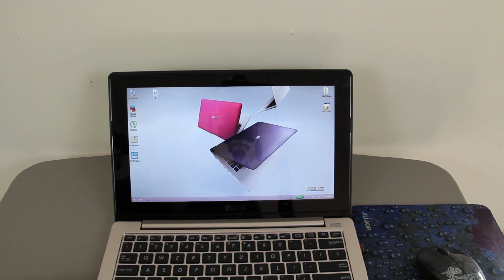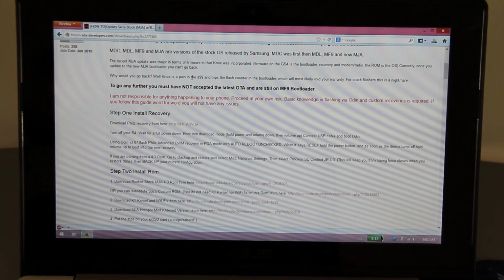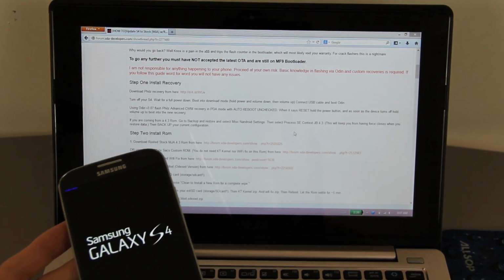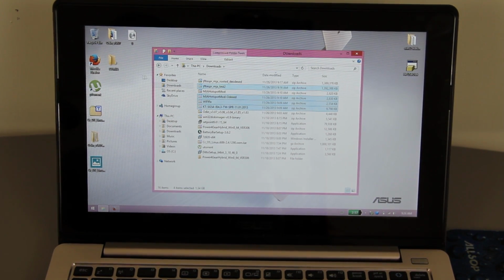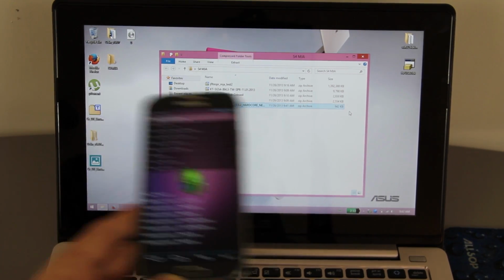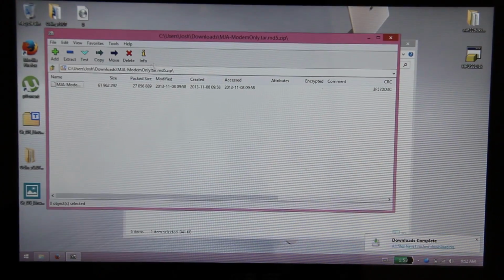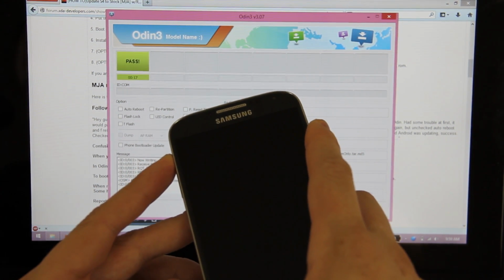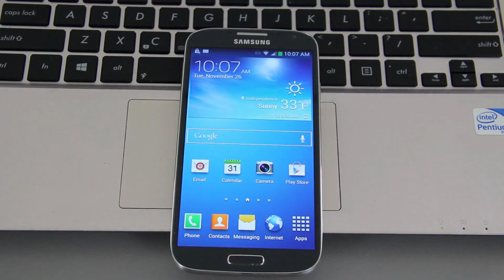How To Update the Sprint Galaxy S4 to 4.3 Jelly Bean without getting KNOX!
You CAN flash the MK2 baseband if you wan to!
It's the same exact method as the older baseband.

This video shows you how to update your Sprint Galaxy S4 to Android 4.3 Jelly Bean, WITHOUT accepting the OTA update that installs a brand new Bootloader on your S4, and you then have KNOX PERMANENTLY. There is no way to downgrade your bootloader. You're stuck on that bootloader permanently.

Please follow me for the latest updates!